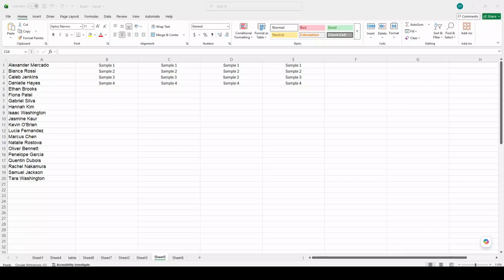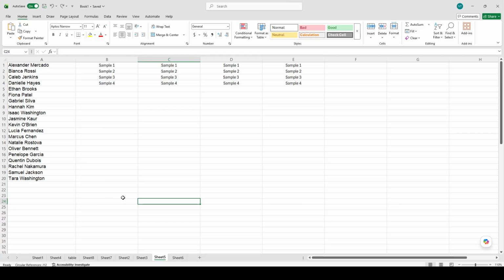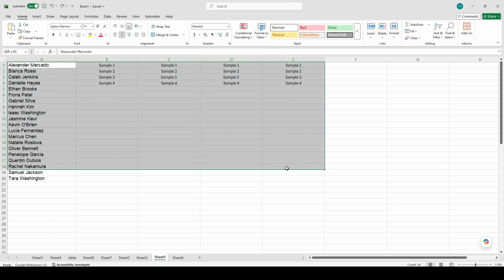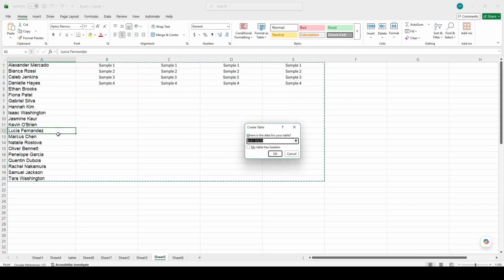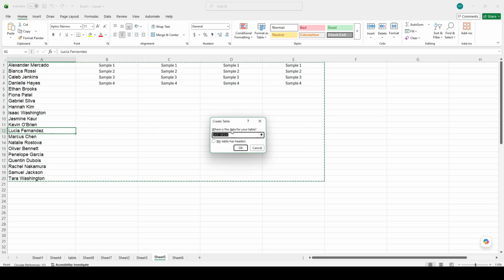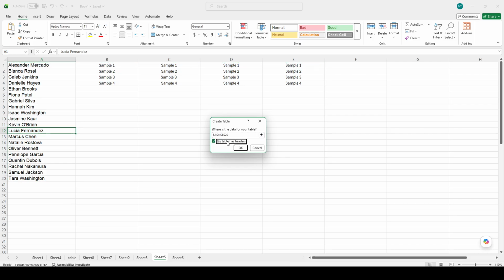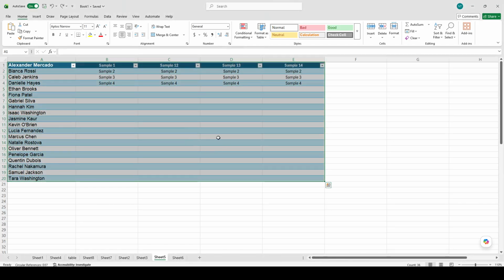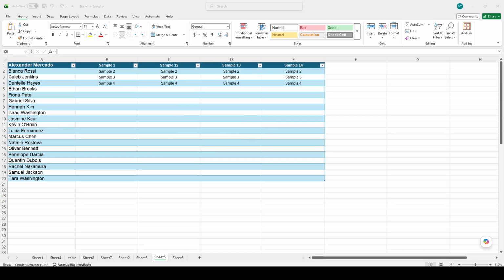How To Use Tables In Excel [2026 Guide]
How To Use Tables In Excel

Learn how to use tables in Excel to organize data faster, sort and filter instantly, and make formulas auto-fill. In this quick Excel tutorial, you’ll create a table, format it, add totals, and use structured references for cleaner spreadsheets. Great if you’re searching for “Excel table tutorial”, “create table in Excel”, or “format as table Excel”.

-Google Drive
-Google Meets
-Google Sheets
-Google Chrome
-Google Forms
-Google Gmail